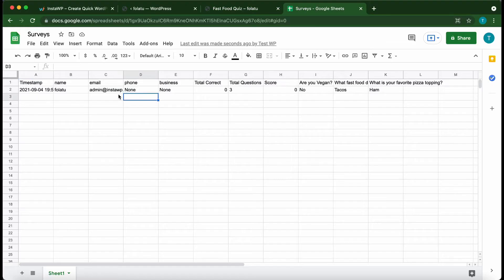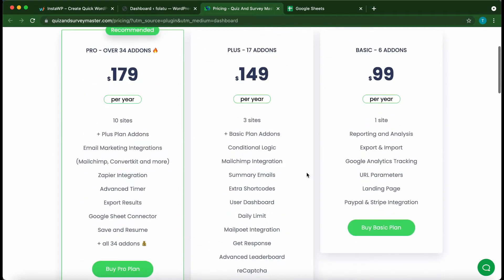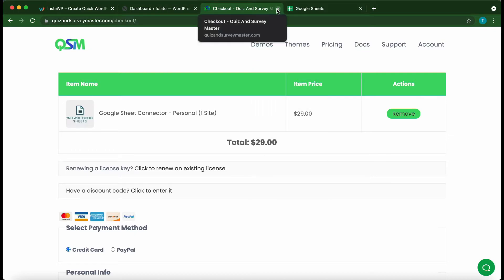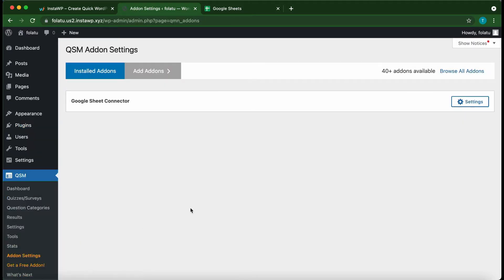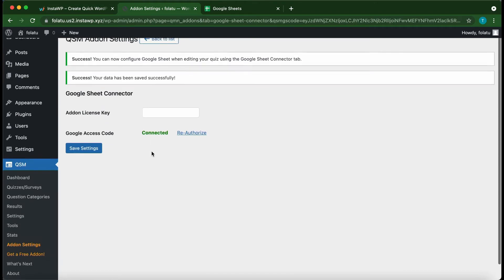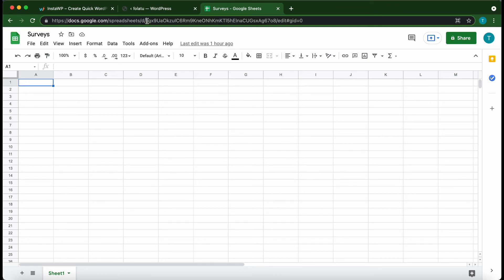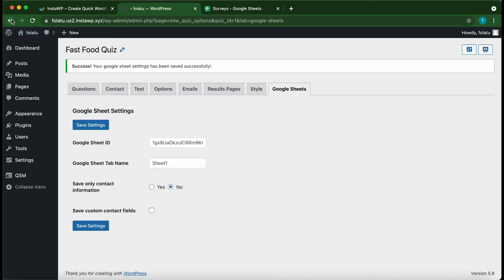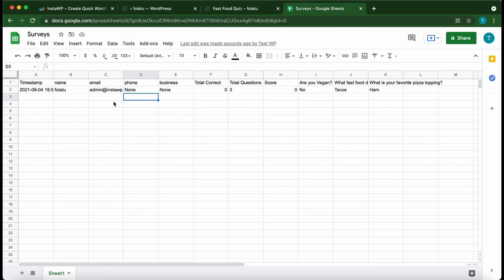How to set up Google Sheets Add-on in QSM | Collect Data into Google Sheets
Hello folks,

In today's tutorial, we are going to learn "How to set up Google Sheets Add-on in QSM" to collect data into Google sheets

Visit the below link to refer to the steps in the video.
Add it to your reading list/bookmarks to follow and create a stunning quiz for logged in users

Timestamps:
00:00 Introduction
00:41 Adding Google Sheet Connector Add-on
02:08 Setting up Google Sheet Connector in QSM
02:59 Connect Google Sheets with quizzes

That's it!
Now, you should be able to connect your Google sheets with your quizzes or surveys and collect data from website quizzes/surveys to google sheet.

The free tool used to make a website in this process is Insta WP.

Steps to Register in InstaWP:
1. Register into InstaWP and open Dashboard.
2. Click on Add New
3. A pop-up will come up and you select the "WP version", choose "PHP version". Finally, set a "custom website name" and then click on "create site"
4. Your website should show up in the Dashboard in less than 1 minute, then click on "Access Now", it'll redirect you to your WordPress Dashboard